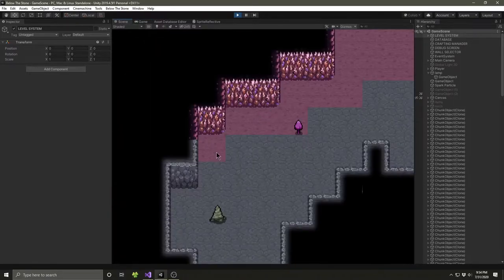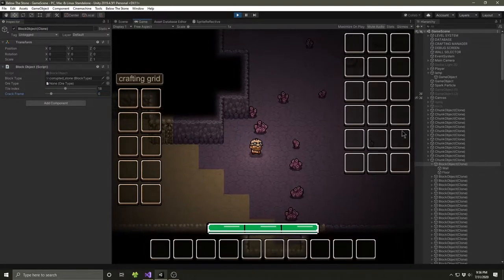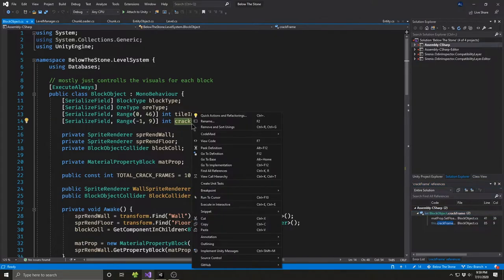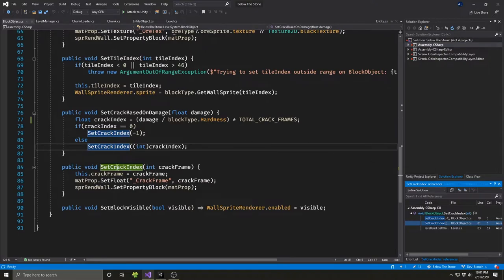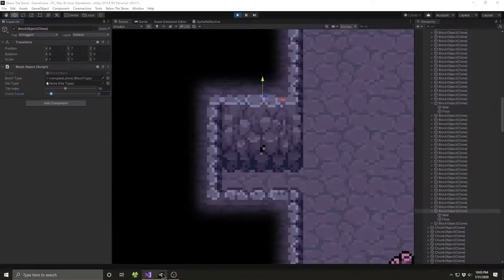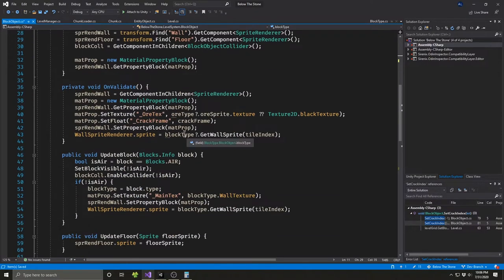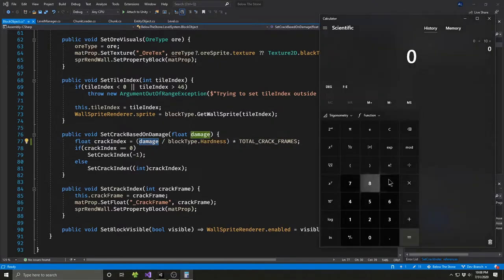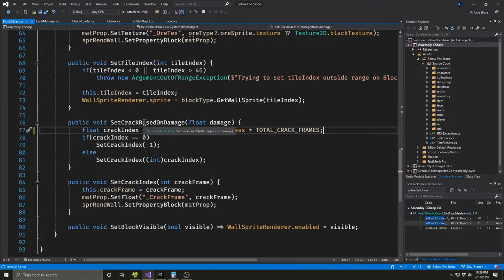The Perfect Example Why Clean Code is Important in Game Development [Now With Chapters!]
00:00 Explaining what the issue is
08:35 TL:DR Where I actually start talking about it
11:53 Emotional Support Calculator
12:30 The rest of my rant